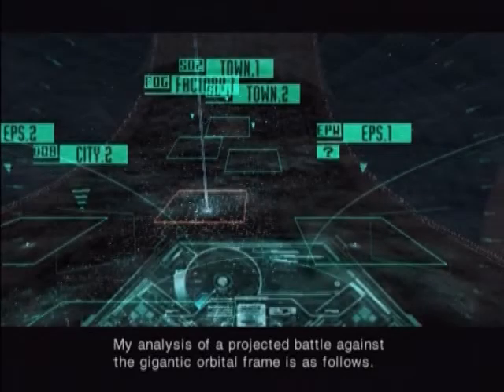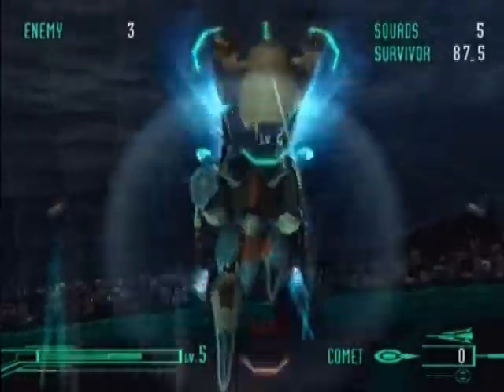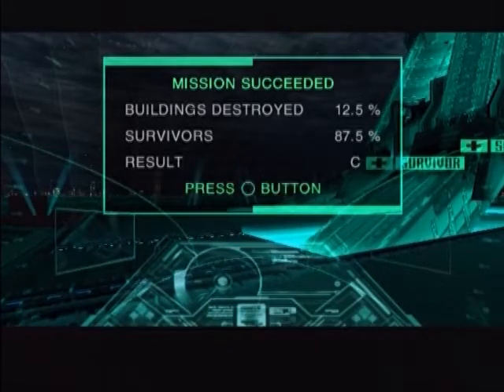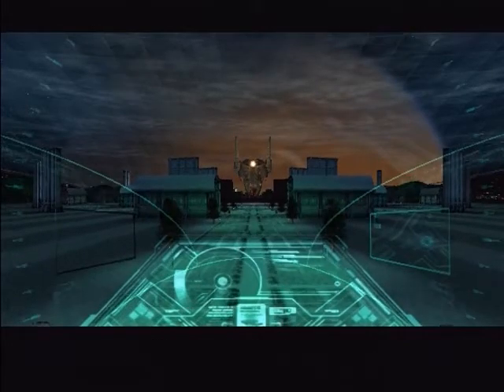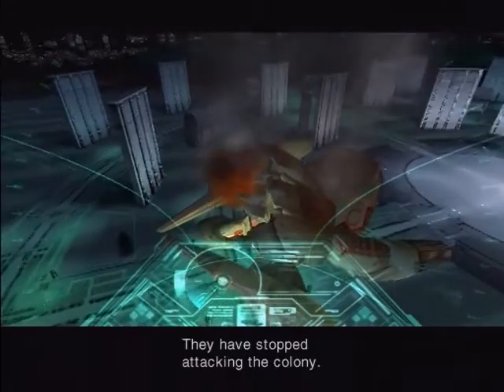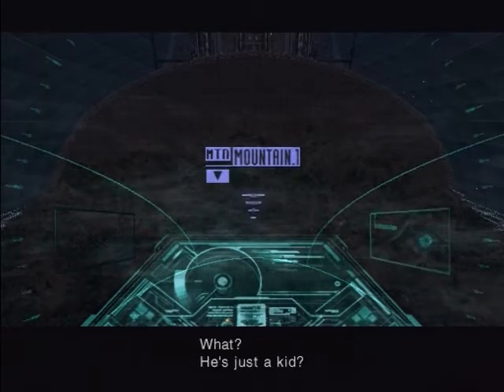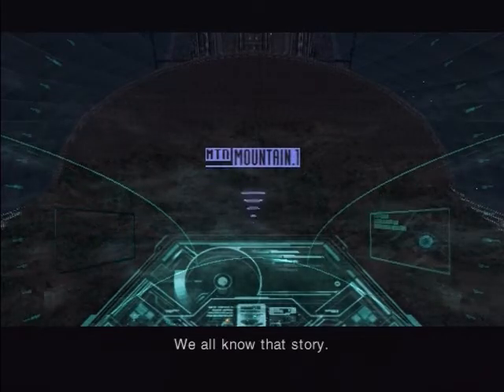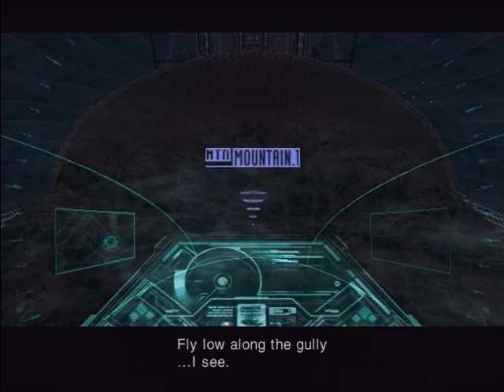Zone of the Enders #6: Tyrant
You can find all of our LPs in one place . Videos are hosted at higher quality on our site and also allow you to download the source videos.